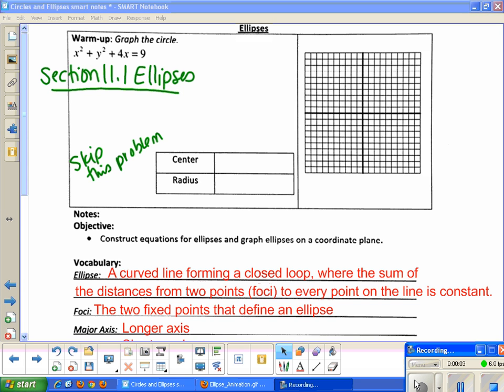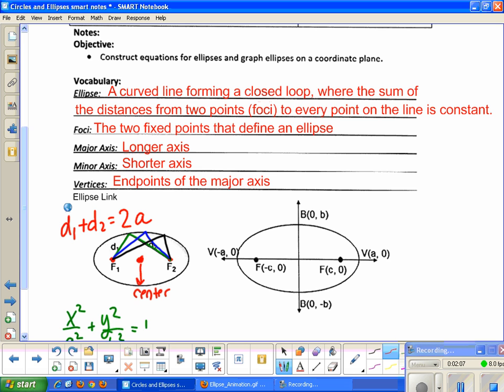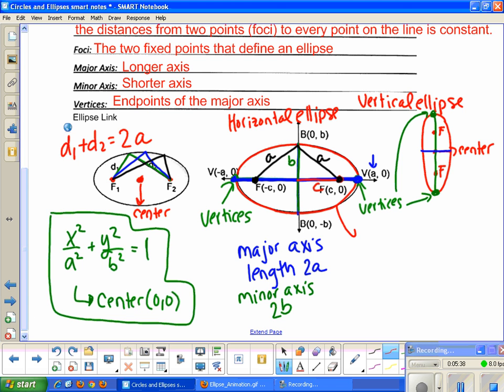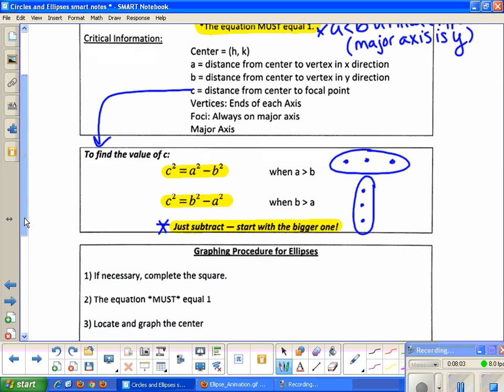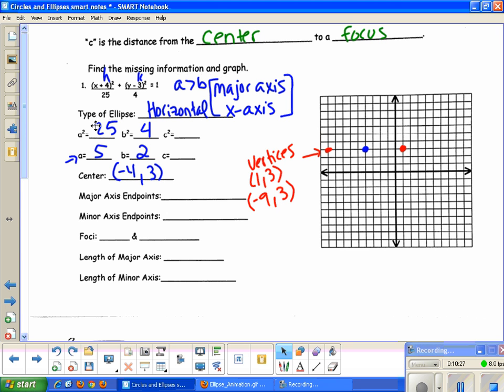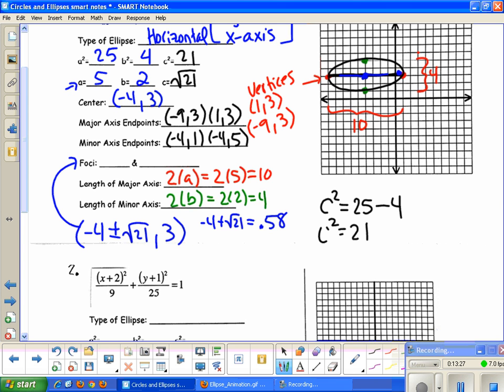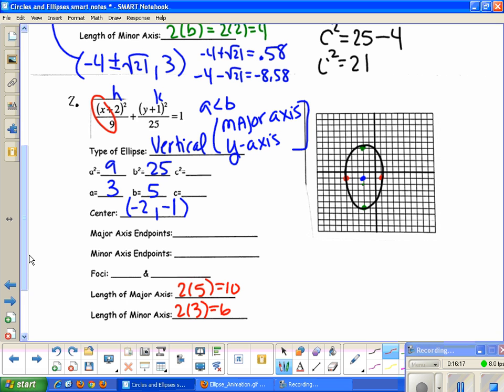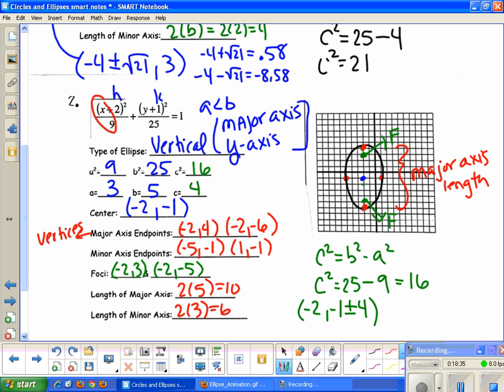Ellipses (Video 2 after circles)